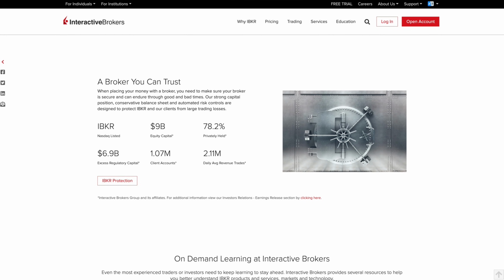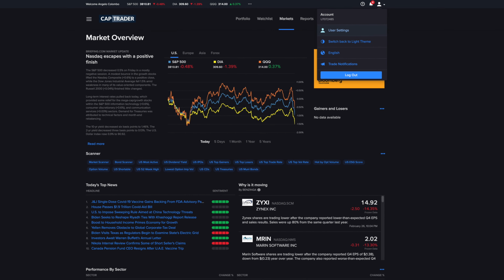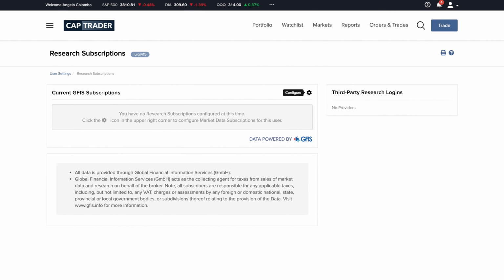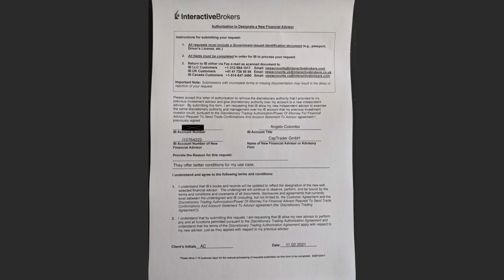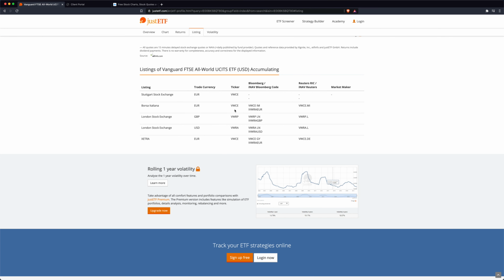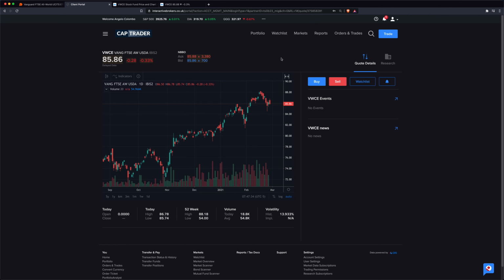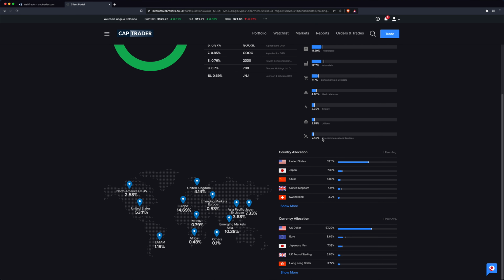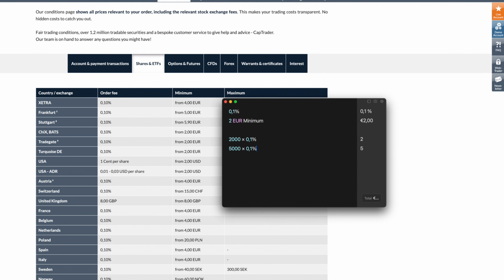CapTrader - Interactive Brokers Without Monthly Fees (ETFs and Stocks)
Update: Interactive Brokers removed all inactivity fees!

In this review, you'll learn why I moved my Interactive Brokers account to CapTrader and I'll show you how Interactive Brokers works for buying ETFs!

Update: Interactive Brokers removed monthly inactivity fees, it now makes more sense to sign up with them directly instead of going through CapTrader

Some of what we talk about in the video:
- Why I transferred my Interactive Brokers account from TradeStation Global to CapTrader
- What happened with TradeStation and what you can do if you're affected as a European investor
- How to get an Interactive Brokers account without monthly inactivity fees via CapTrader
- How to buy an ETF on Interactive Brokers (Live Tutorial)
- CapTrader fees (commissions)
- CapTrader vs. Degiro for ETFs and stocks

🇦🇹🇩🇪 Germany & Austria (I recommend using these for tax reasons if you're based in Austria or Germany!)

00:00 CapTrader review
01:18 What happened to TradeStation Global (Brexit)
02:48 CapTrader: The solution for European investors
03:12 Interactive Brokers without monthly fees?
04:28 How to buy an ETF on Interactive Brokers (Tutorial)
06:32 Buying the Vanguard FTSE All-World ETF (VWCE)
08:21 CapTrader fees
09:26 CapTrader vs. Degiro: What you need to know
10:01 Conclusion: Great Degiro alternative